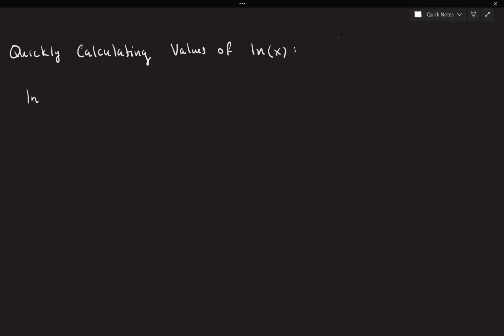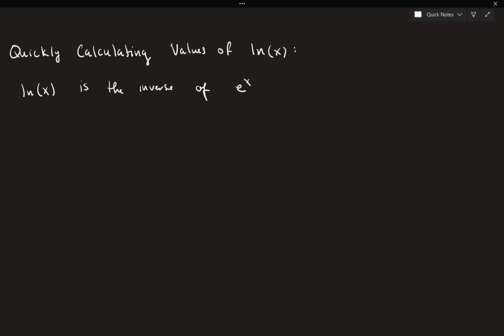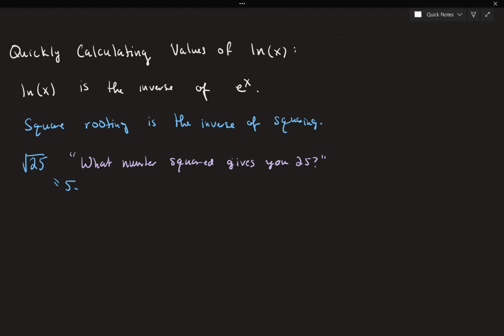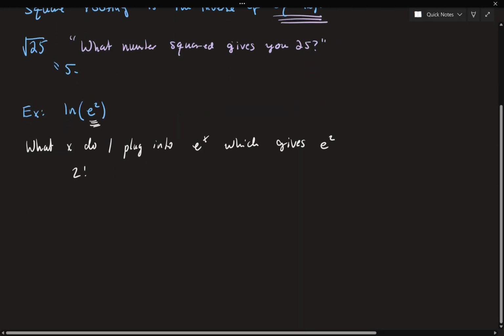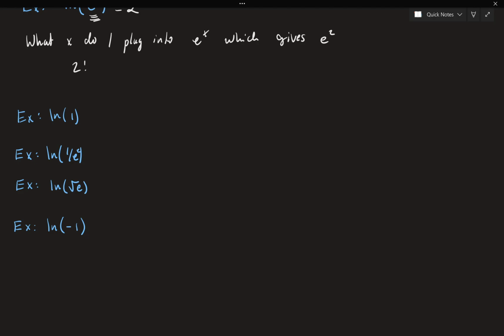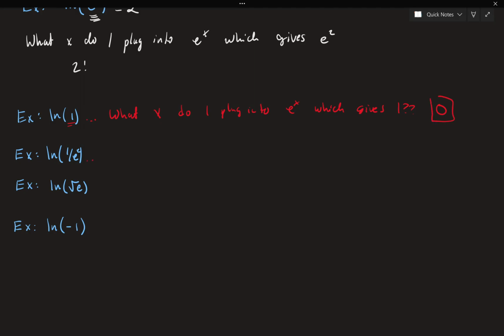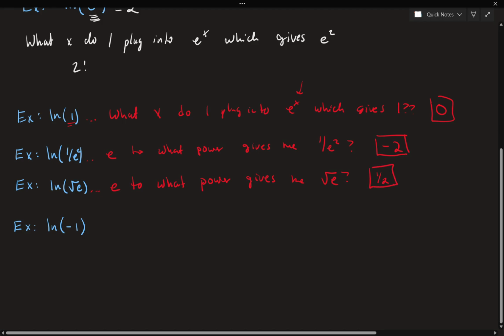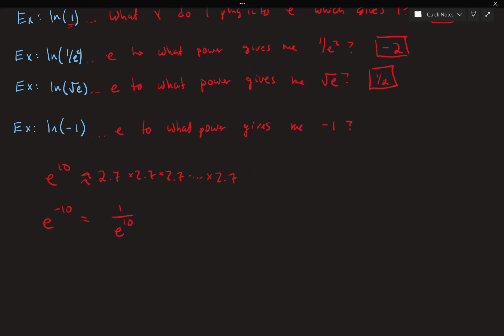Calculating values of ln(x)